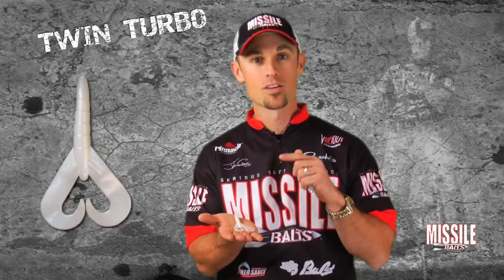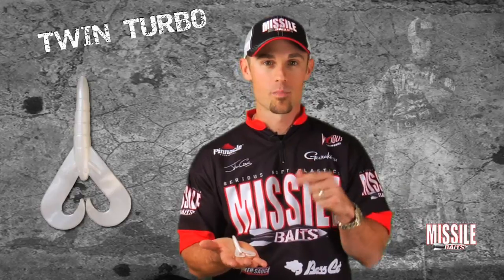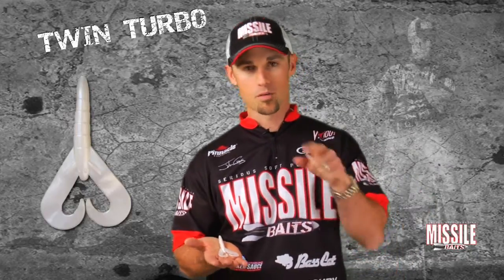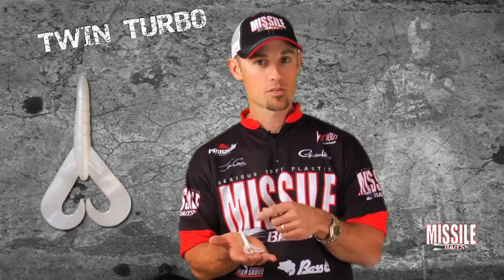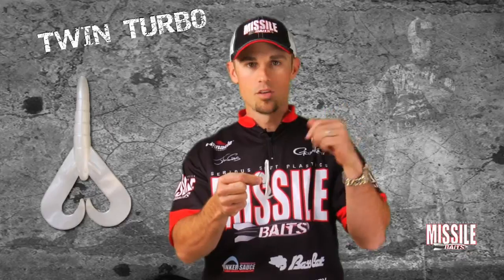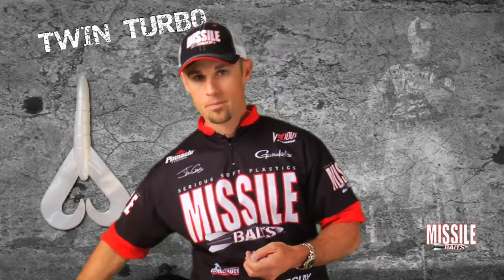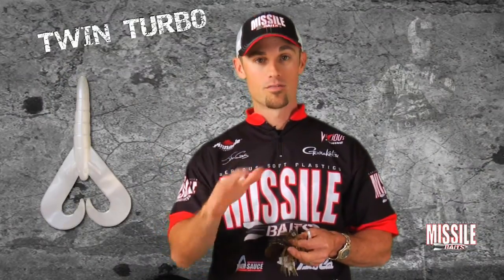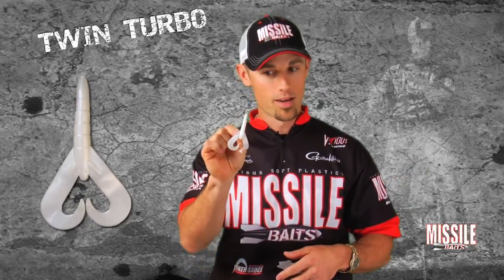Missile Baits -Twin Turbo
The Twin Turbo is the most versatile twin tail bait on the market. The tapered twin tails with stiff-arm supports and fast start tips move naturally at all speeds. The body shape with Missile grip ribs is thinner and longer to allow for great hook ups and Texas rigging applications. It is perfect for football jig trailer, swimming jig trailer, Texas rig, Carolina rig, chatterbait trailer and spinnerbait trailer uses.